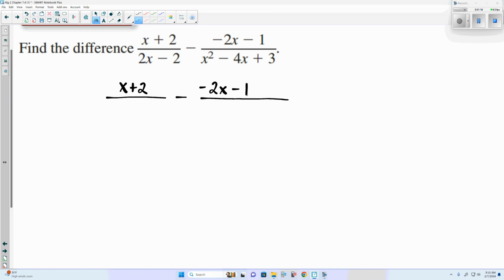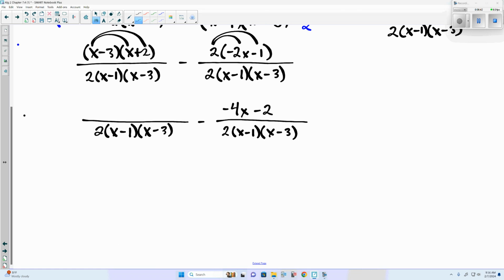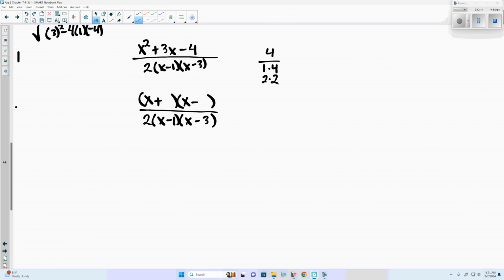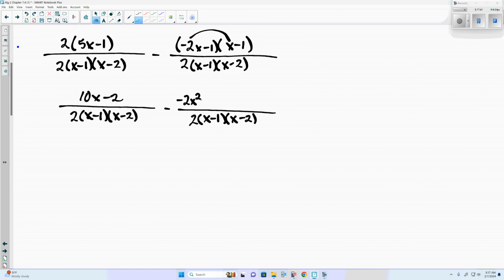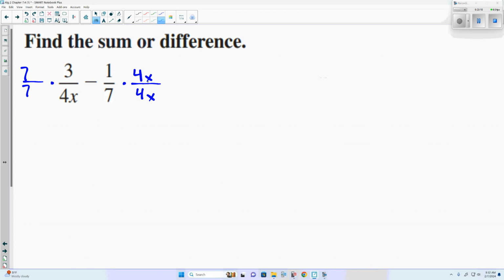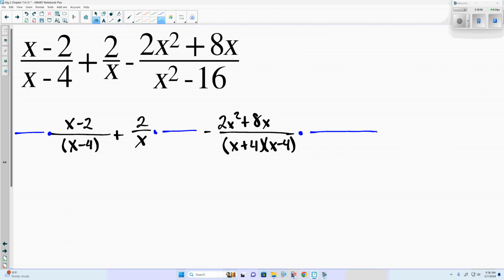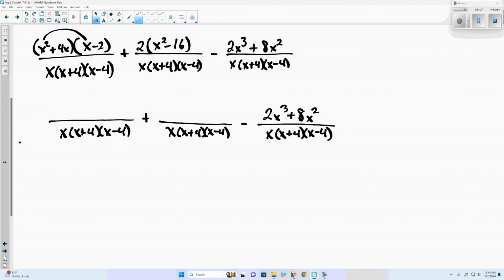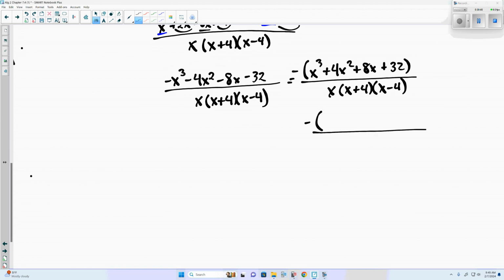Algebra 2 Chapter 7.4 (1c)